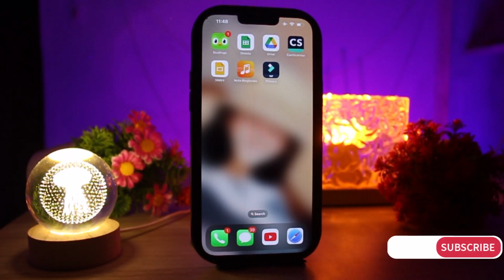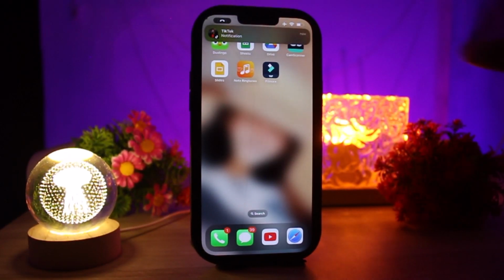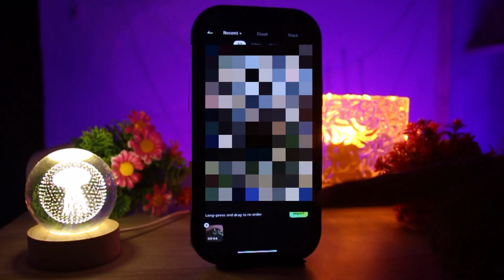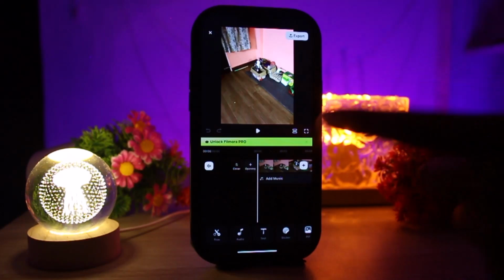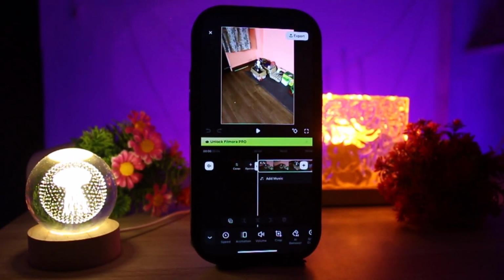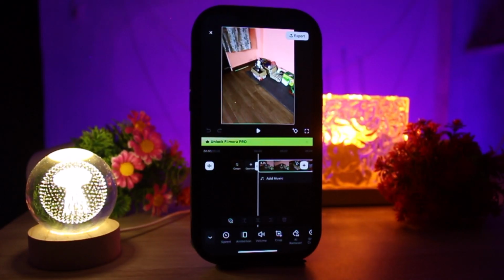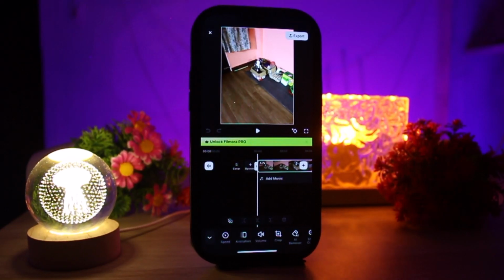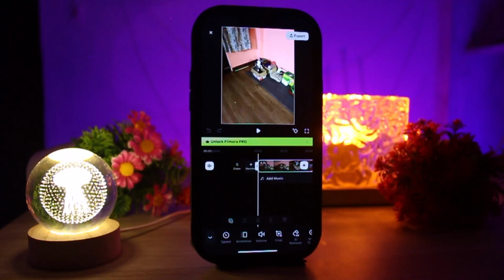How to Balance Audio Between Left and Right in Filmora - Here's How You Can Do It - 2025